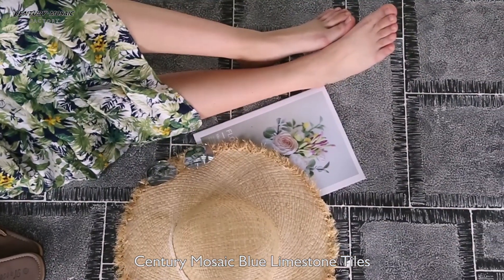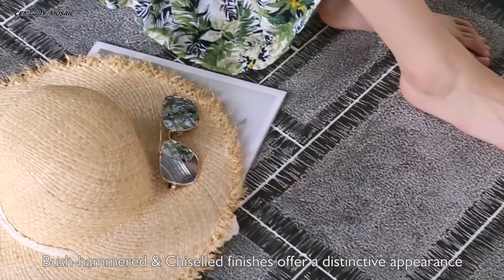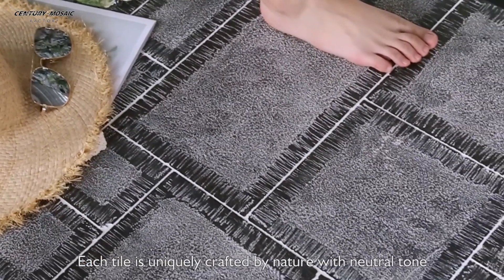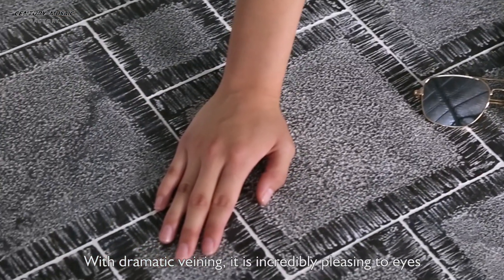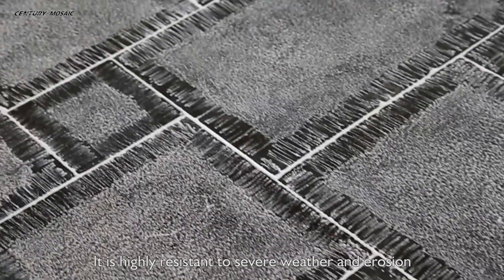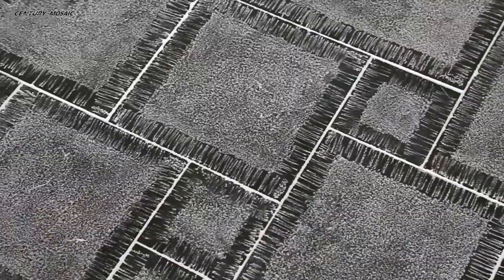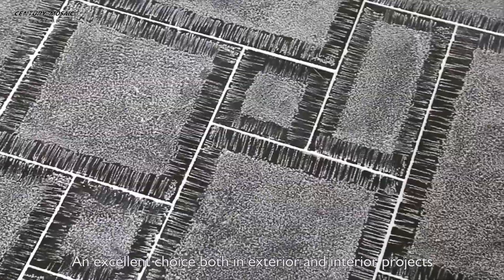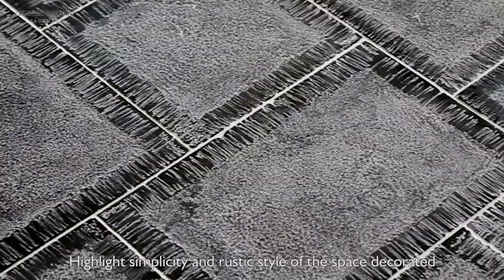Century Mosaic Blue Limestone Concept Board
Skype: owenwangcn
Century Mosaic is a professional factory dedicating to producing natural marble mosaic,tile,art waterjet mosaic etc.